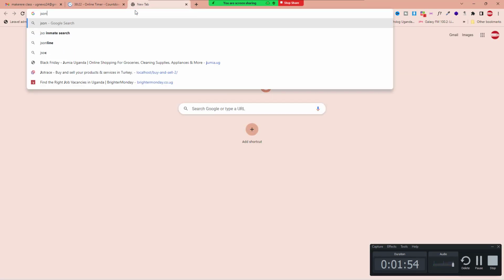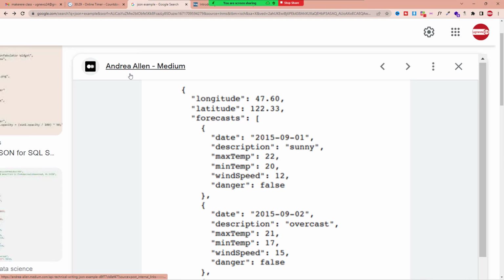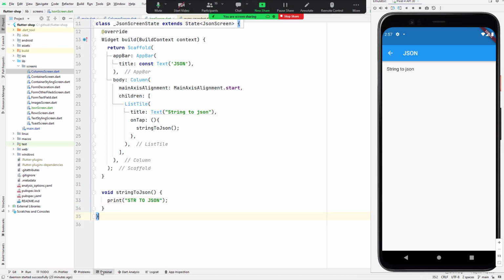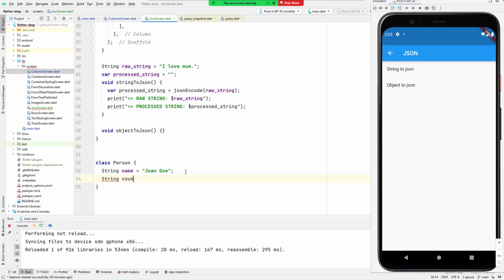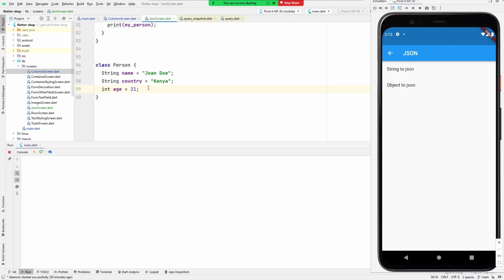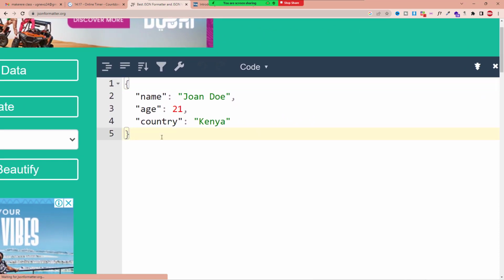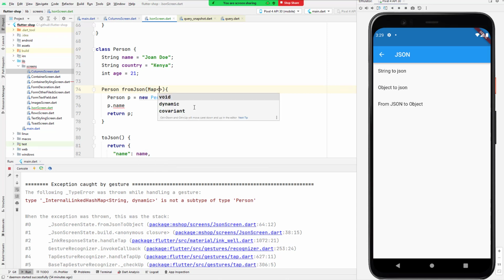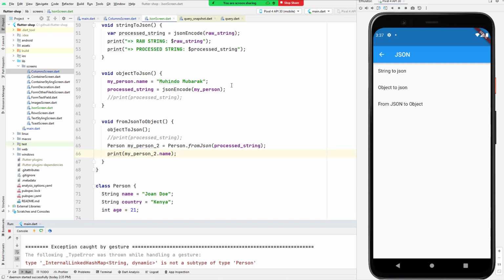Lecture 13 - Flutter JSON data formart